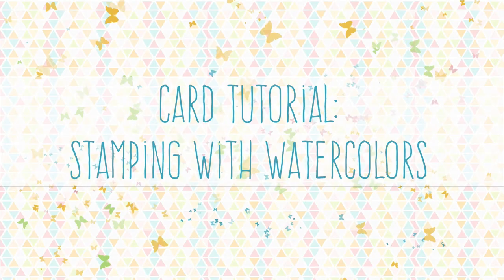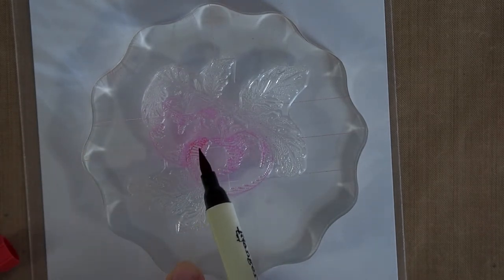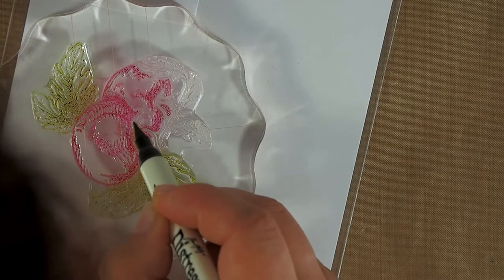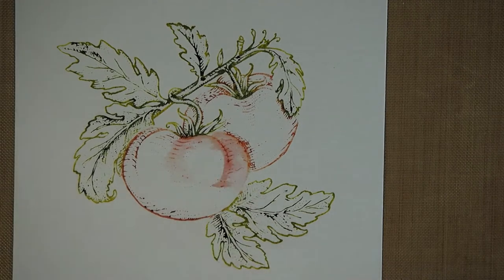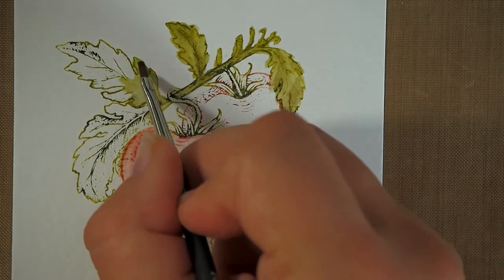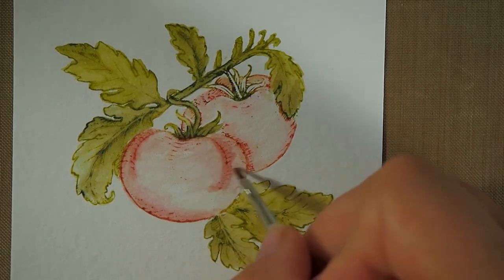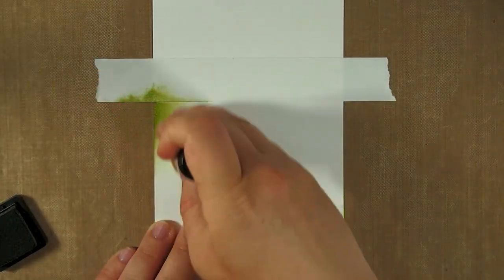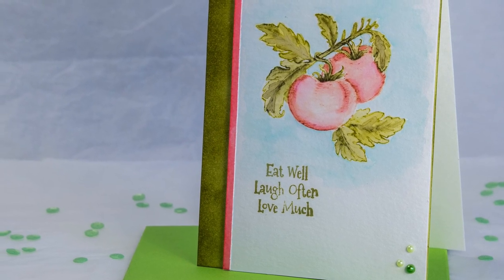Create a Watercolor Look with Stamps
Today's card project demonstrates how you can take your Distress Markers (or any kind of watercolor medium) directly to your stamp and create the perfect "faux" watercolor painting for your card. It's as easy as coloring in any stamped image, but the results are very impressive.

** Supplies Used **